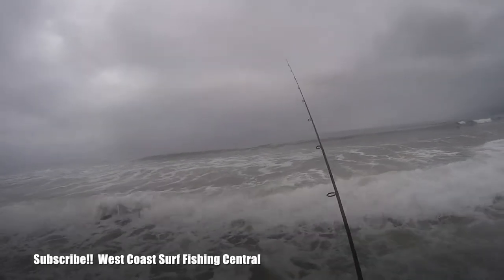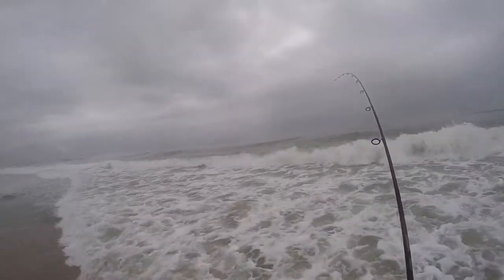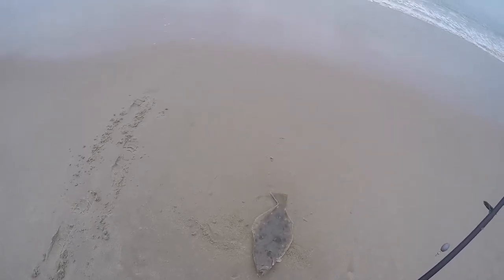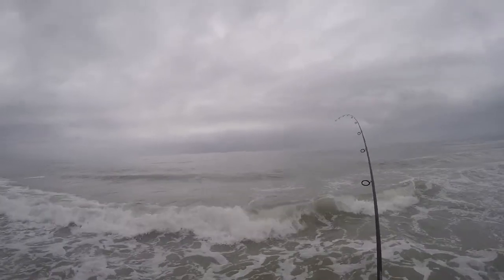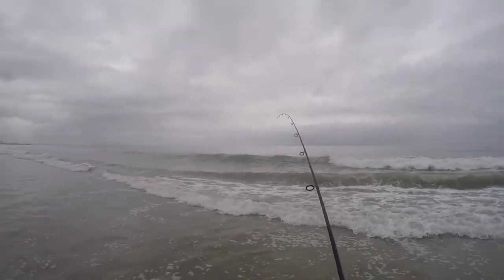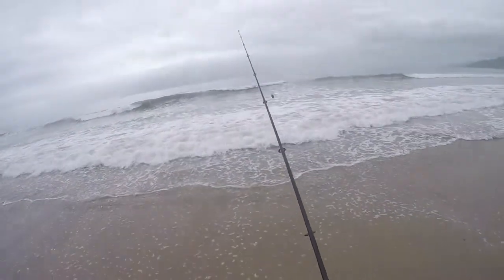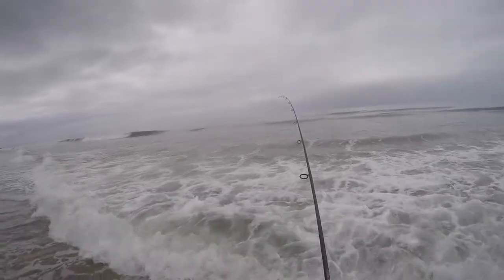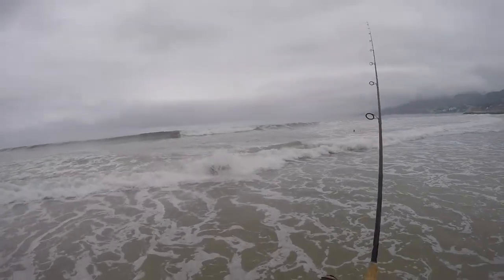Beached Huge Halibut Surf Fishing Socal, Coaker, Corbina & More!!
Surf Fishing Socal for Halibut, Surf Perch, Croaker, Corbina lucky to put a pretty huge halibut on the beach.

Rod-7' Shimano Convergence
Reel-Penn Fierce II 2000
Bait-Lug Worms